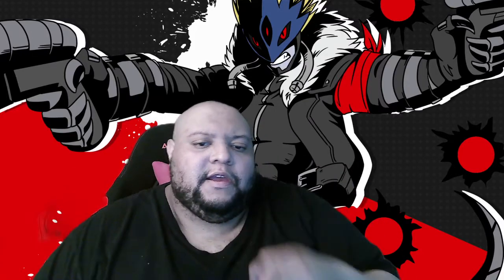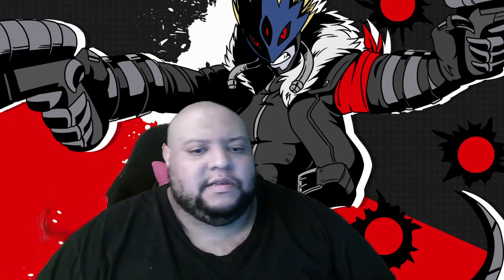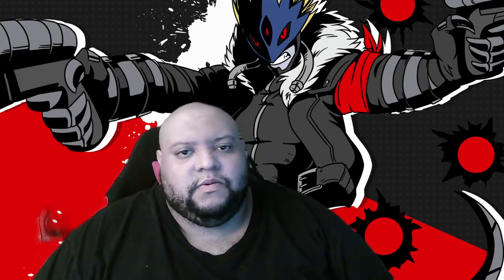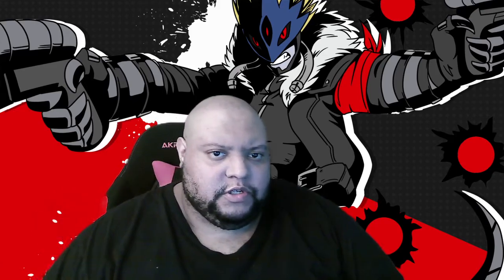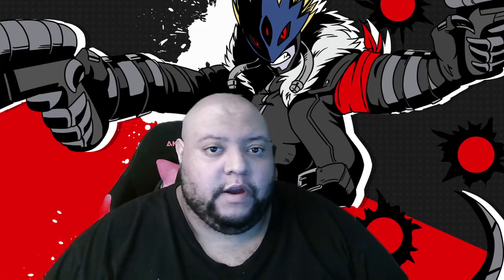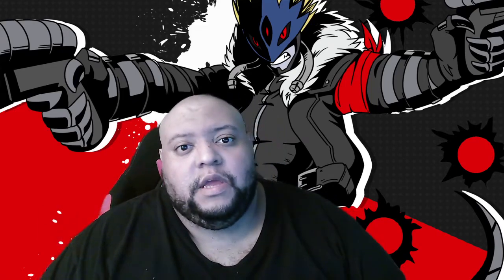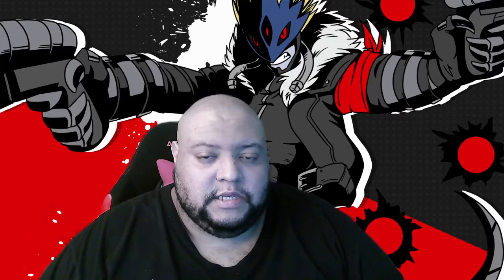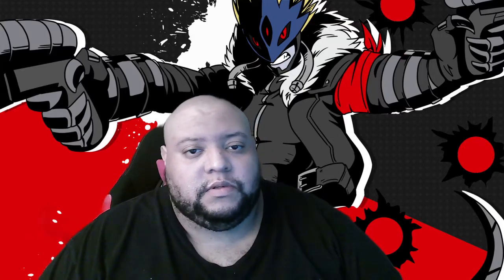1st Place Beelzemon Turbo Tournament Report! | Digimon TCG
Smaller tournament but results nonetheless! the build worked well and took us to first place. I had a few misplays that cost me in which i need to clean up but we were able to squeeze out a win today! hope you all enjoy!